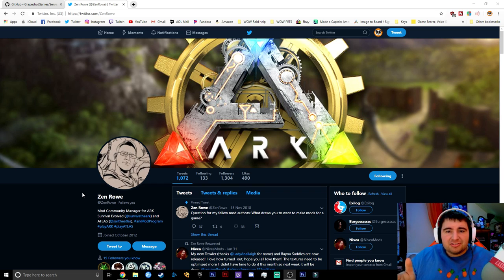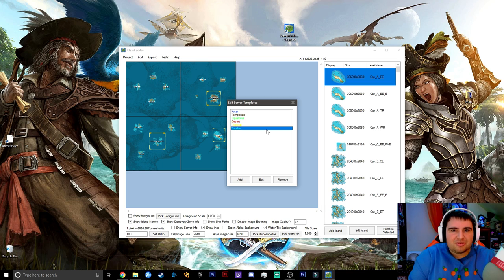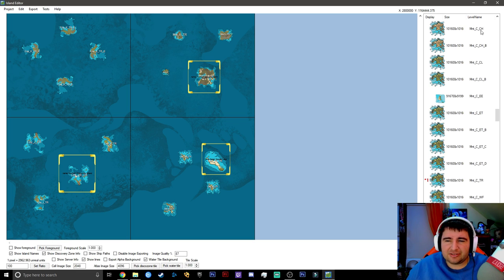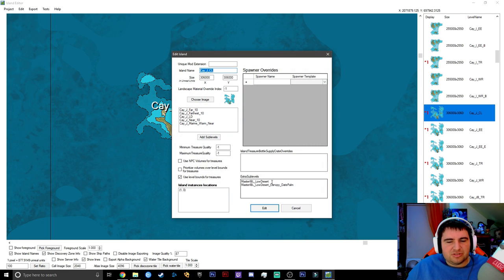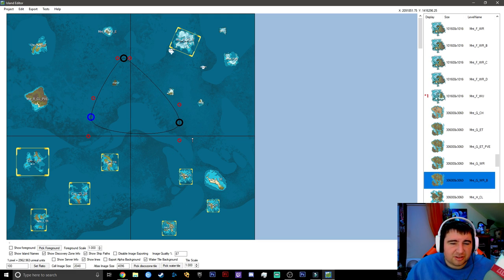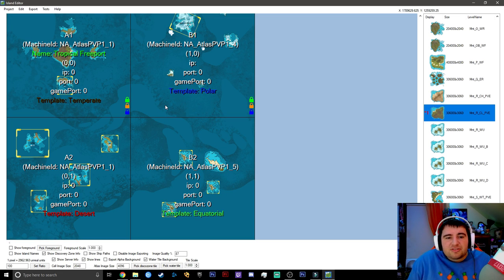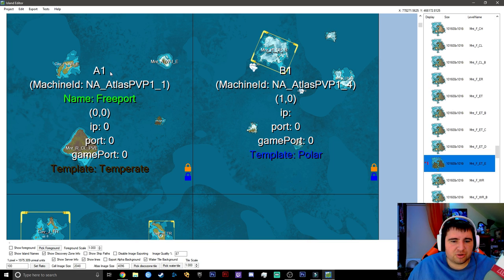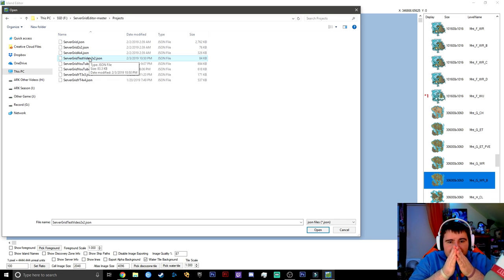How to Use the Atlas Map Editor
ATLAS: The ultimate survival MMO of unprecedented scale with 40,000+ simultaneous players in the same world. Join an endless adventure of piracy & sailing, exploration & combat, roleplaying & progression, settlement & civilization-building, in one of the largest game worlds ever! Explore, Build, Conquer!